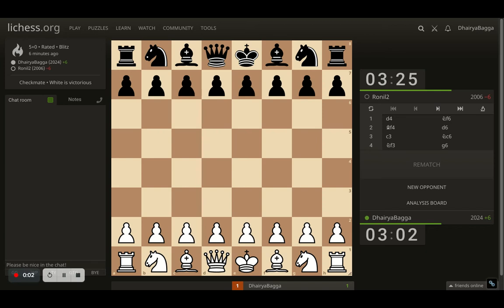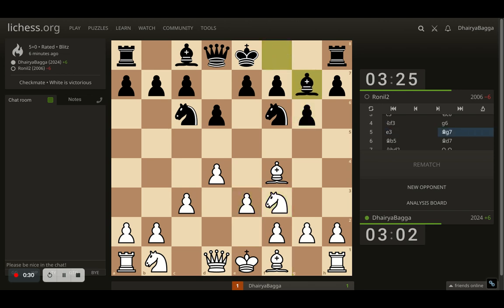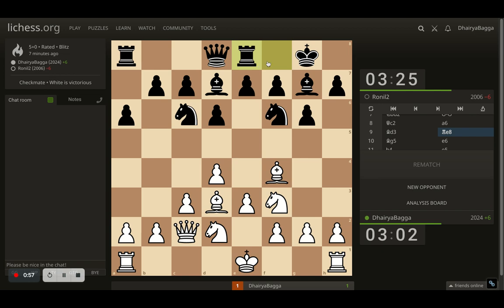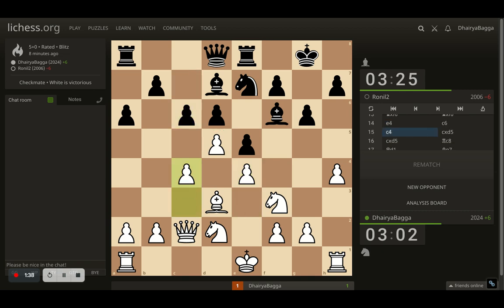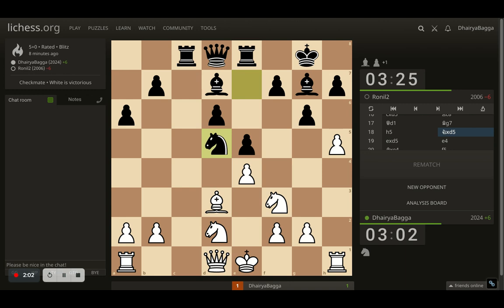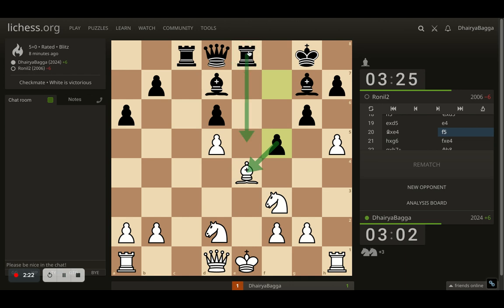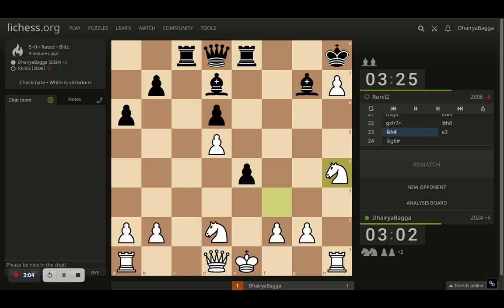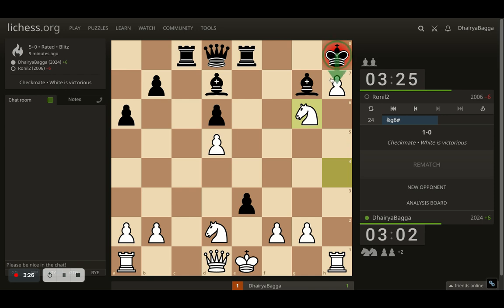Most Beautiful Checkmate that I have done so far! Playing the London System, I spotted this idea!